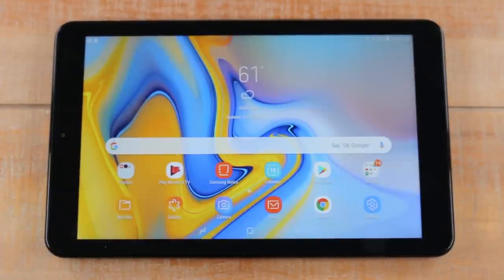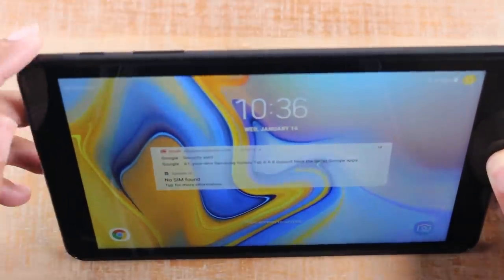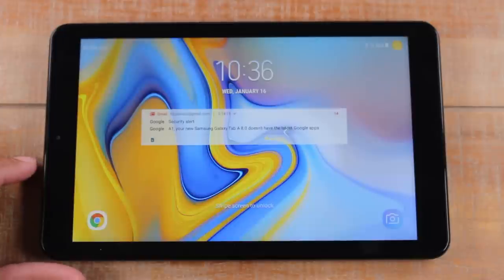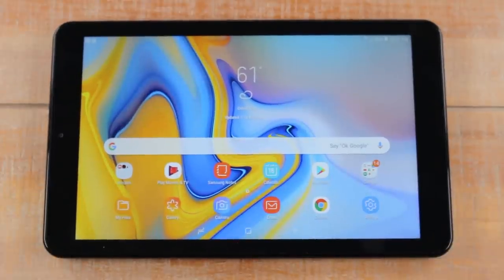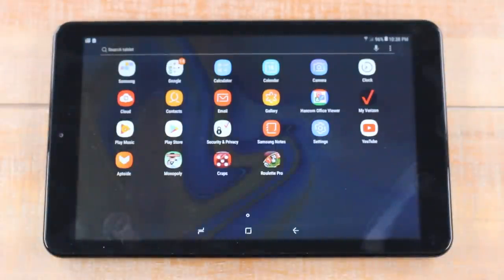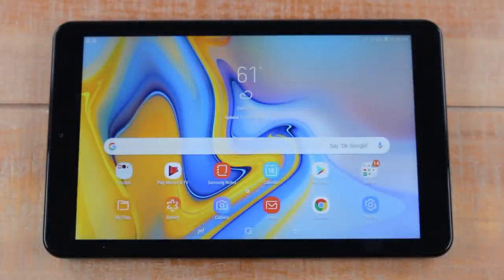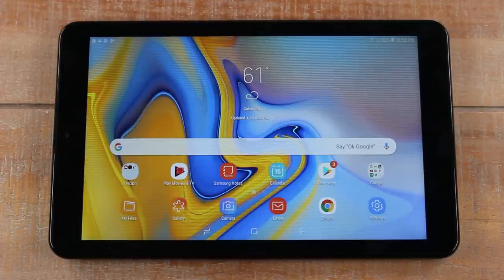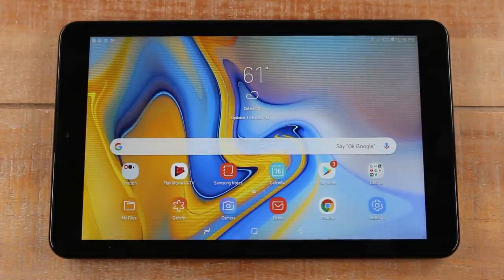Samsung Galaxy Tab A (2018) for Beginners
How to Use the Samsung Galaxy Tab A (2018) for Beginners